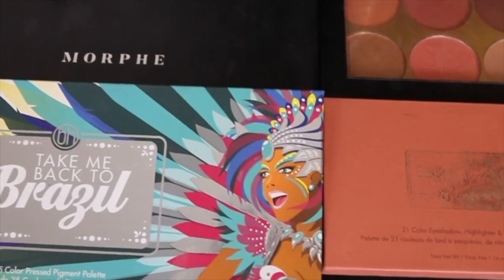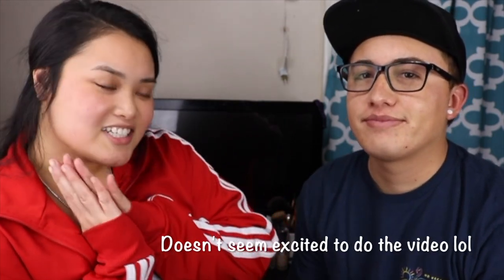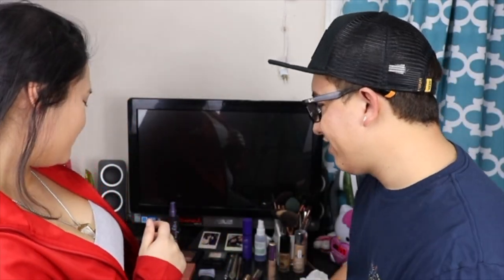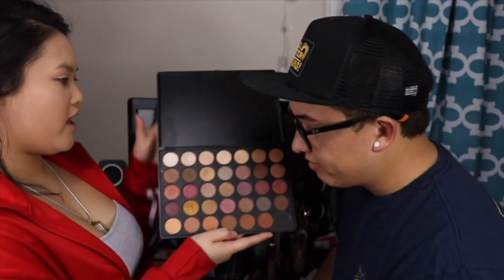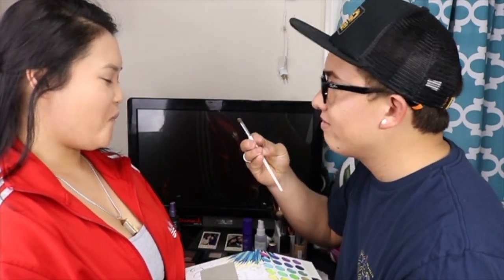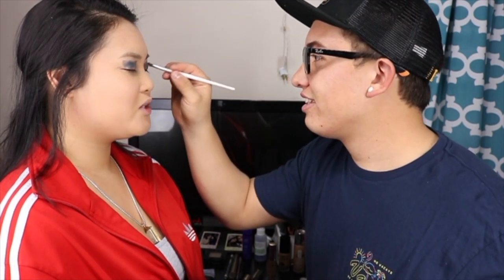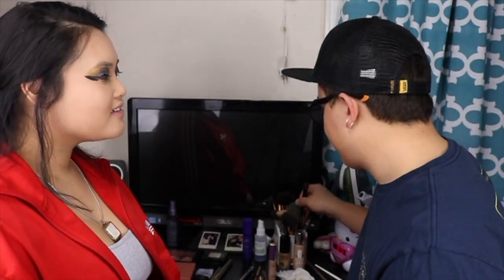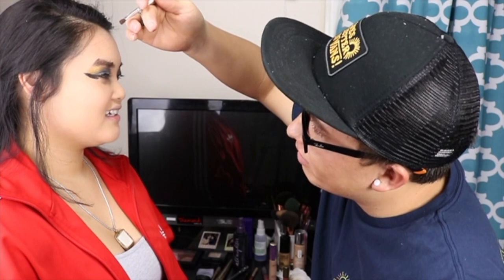Husband Does My Makeup CHALLENGE!!! (this didn't end well)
This challenge with my husband and I was so fun to do. I hope you guys loved it and thought it was funny cause we were cracking up so much in this video haha.